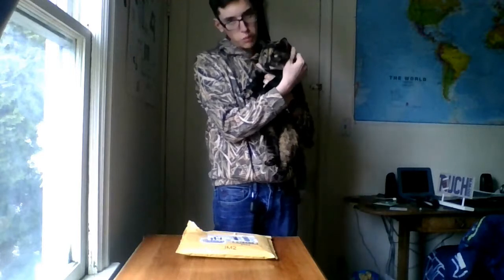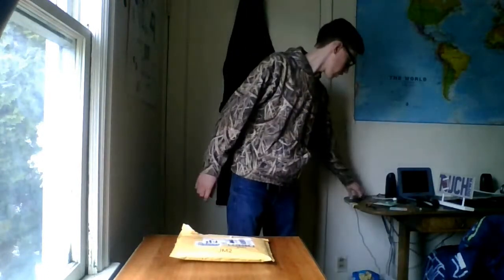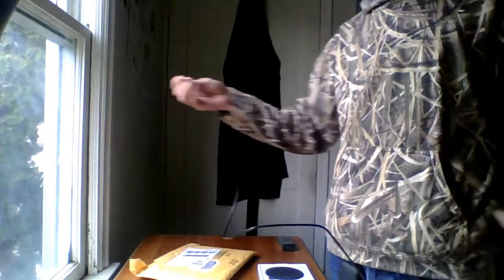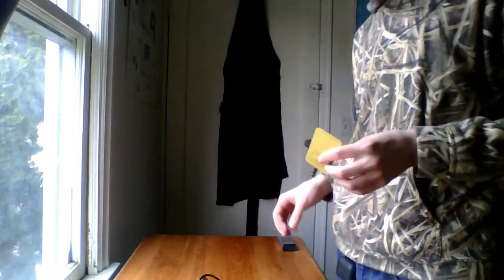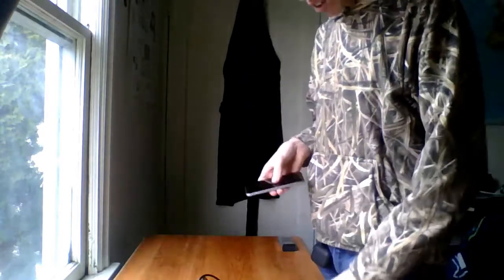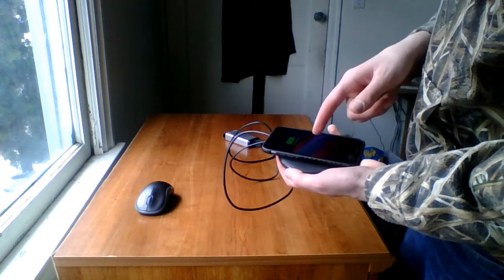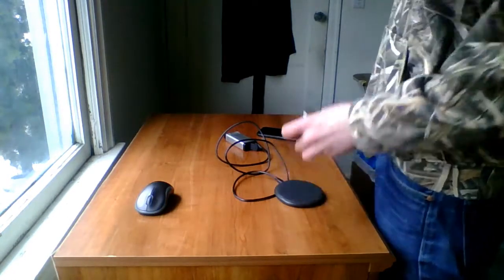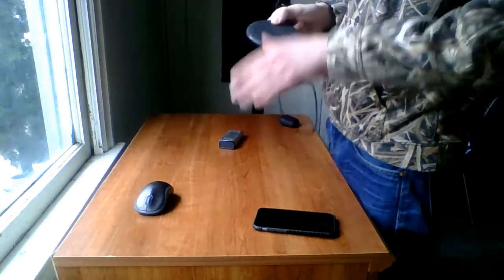Birthday Mystery Tech!